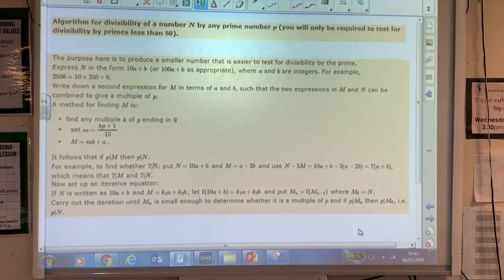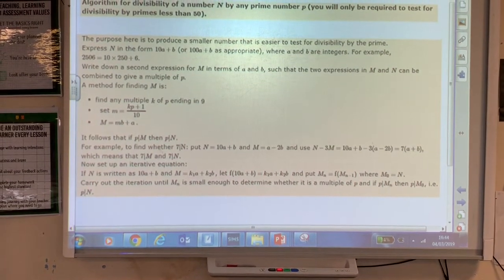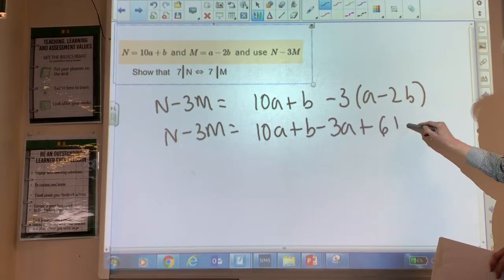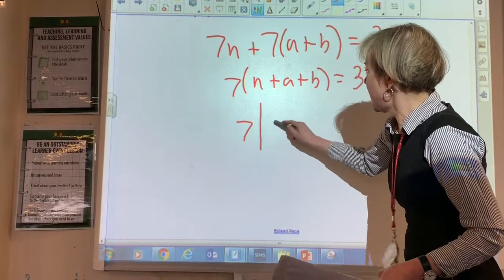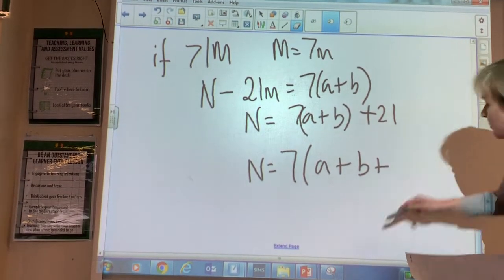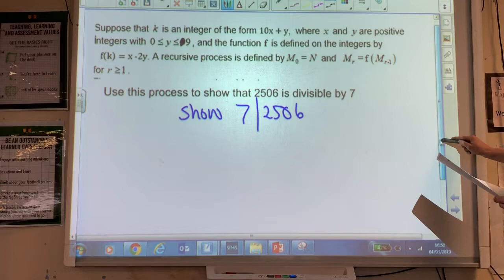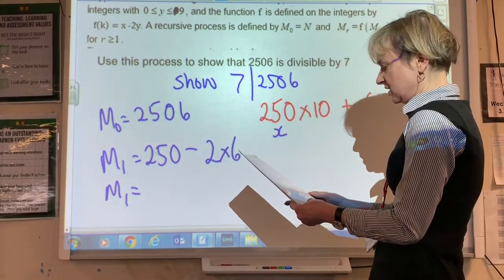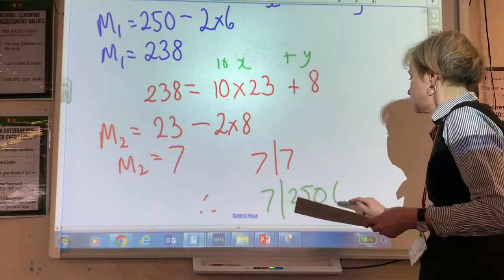Additional Pure AS Division Algorithm by primes less than 50 part 1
Example when you are given the connection between M and N